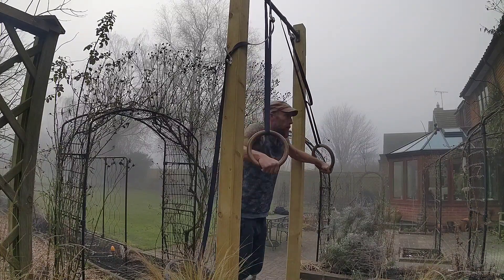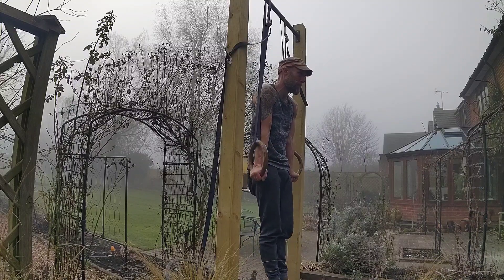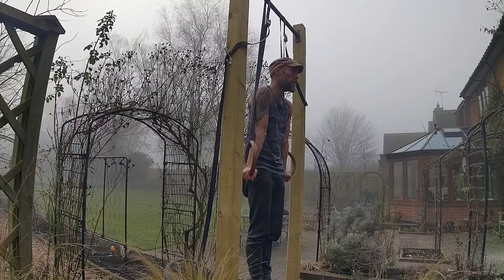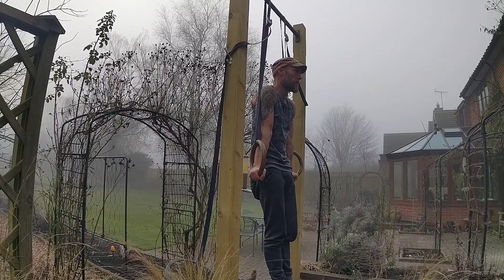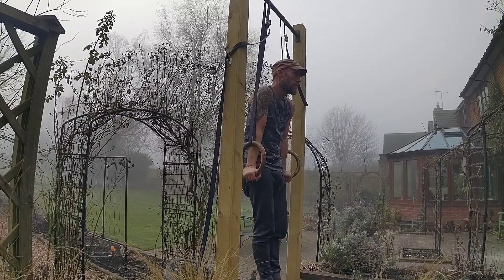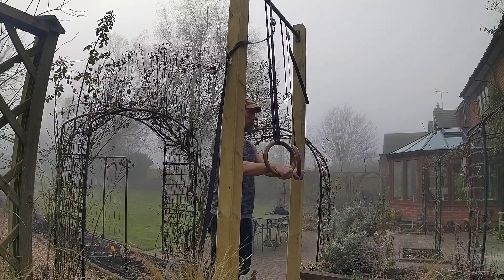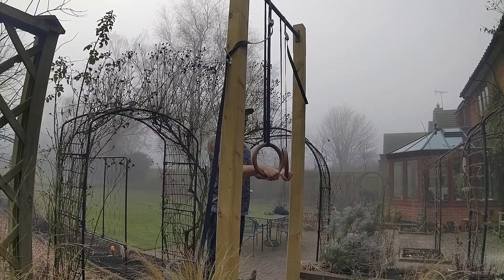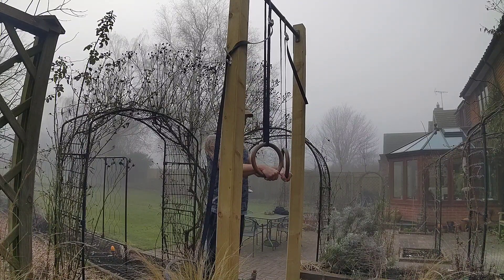Ring top support